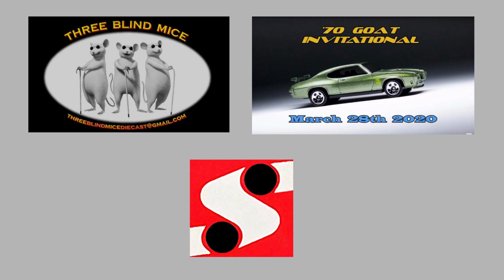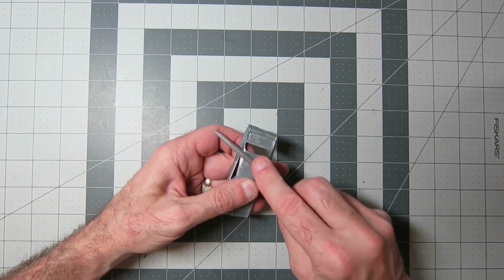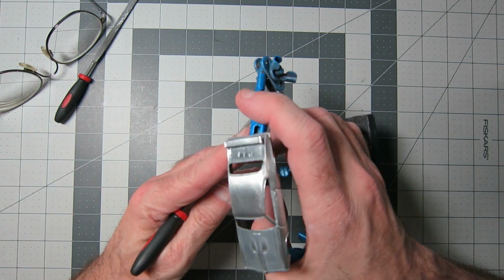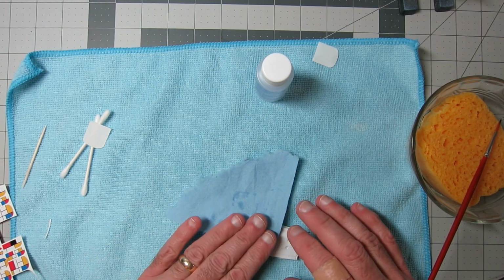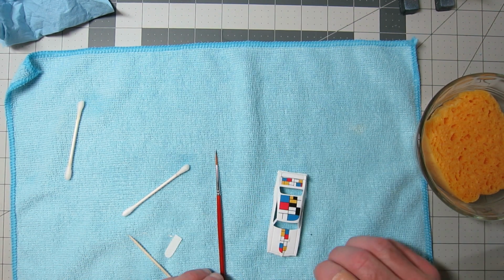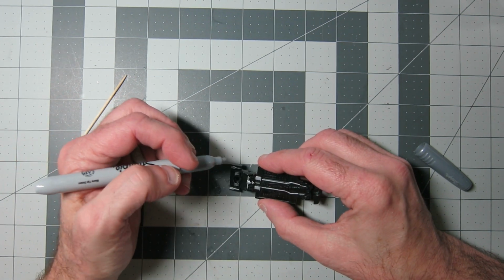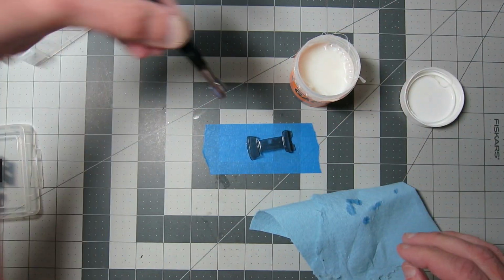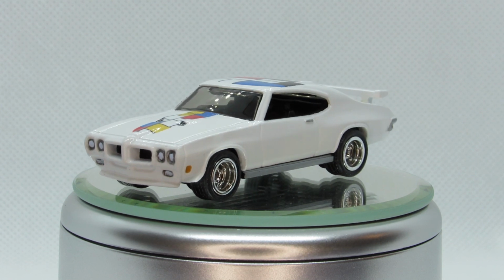Hot Wheels 70 Pontiac GTO Judge Three Blind Mice Invitational GOAT Bonaduce Edition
The Three Blind Mice (see links below) have invited the community to participate in another invitational - this time it's the Hot Wheels 70 Pontiac GTO Judge.  I've tried to recreate the rumored Bonaduce Edition of the car.

Please check out all of the builds in the invitational!

stayhome and tweak these little cars